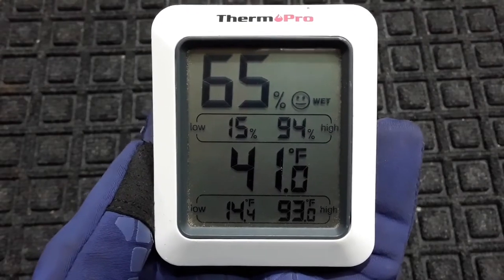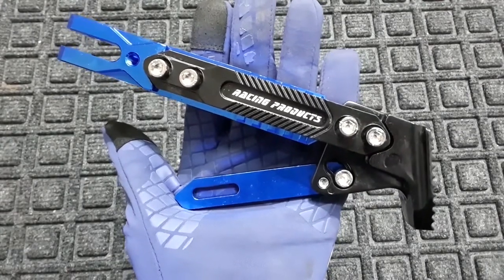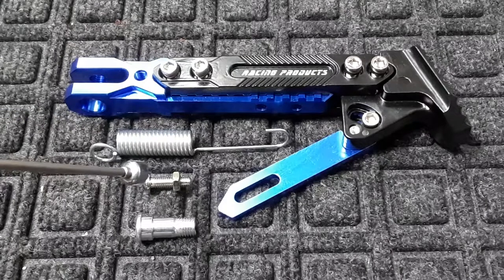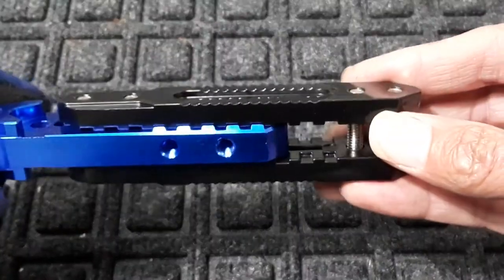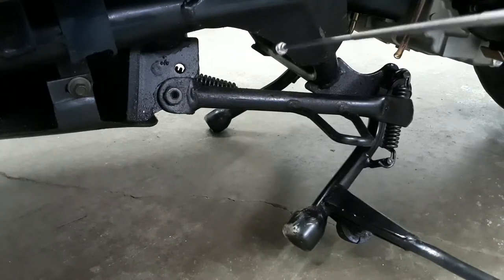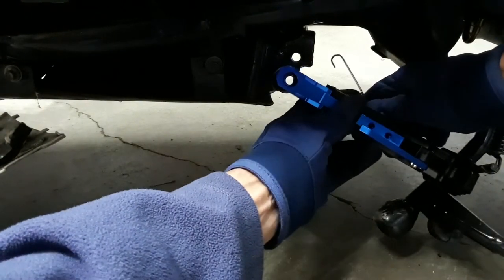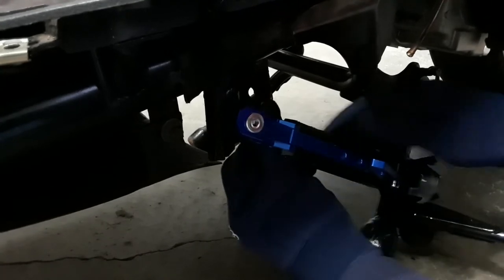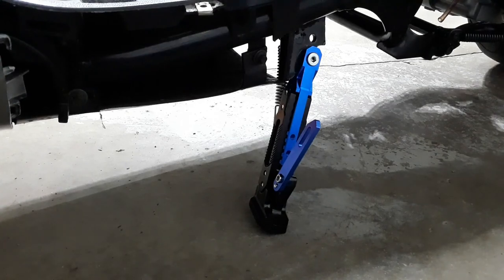Universal Adjustable Motorcycle Kickstand Install in 2 Minutes / How To /150cc Scooter / English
Have been needing a new kickstand for the longest time. Finally got one, but will it do the job???

Universal Kickstand